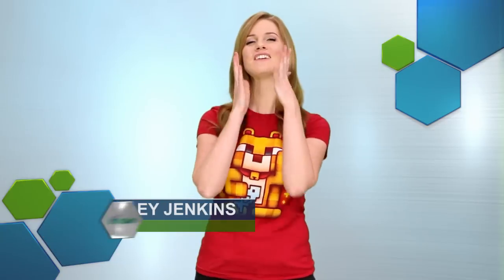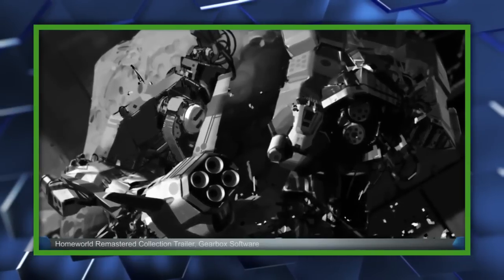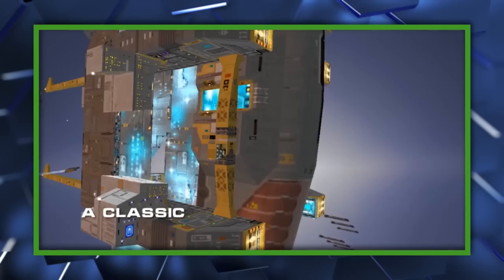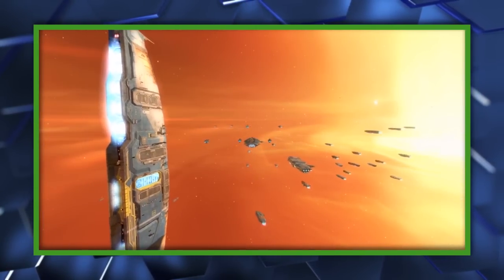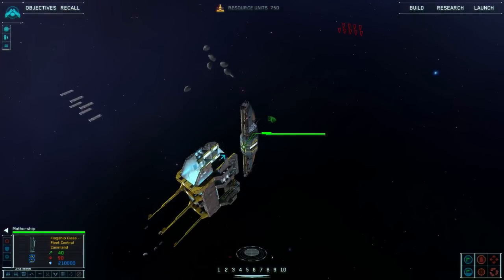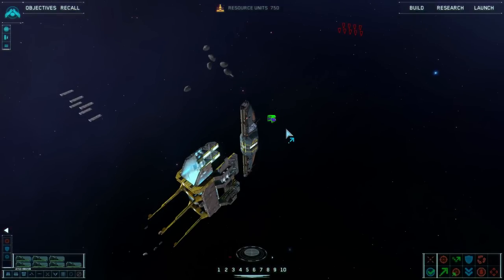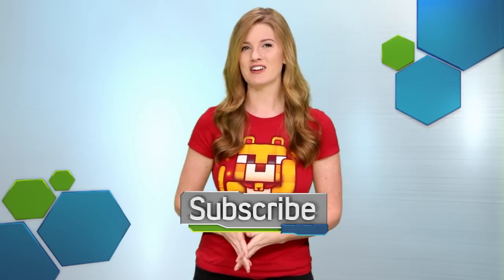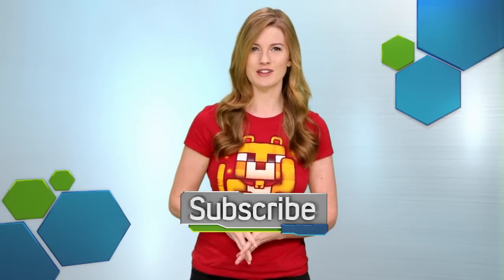Remastering Homeworld: Giving a Classic a Second Chance - The Know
The Know visited Gearbox Studios to learn all the details about their ambitious Homeworld Remastered Collection. Find out how and why the studio decided to give this RTS a new life.